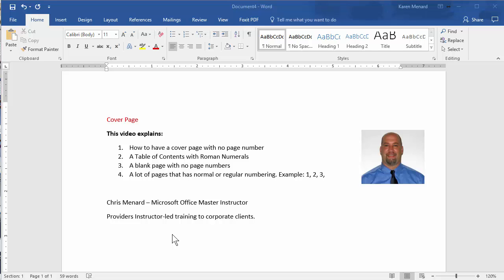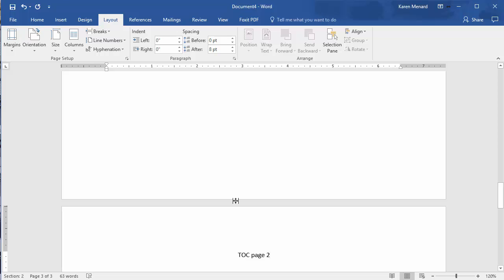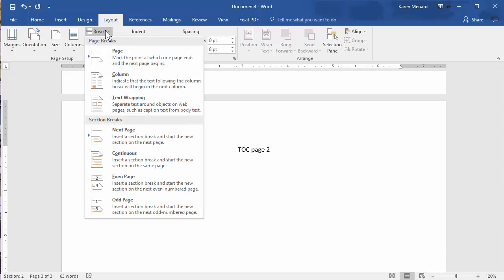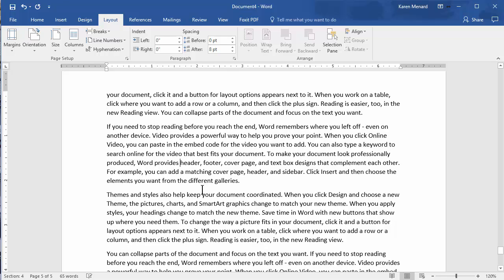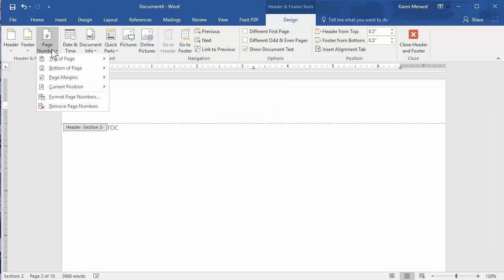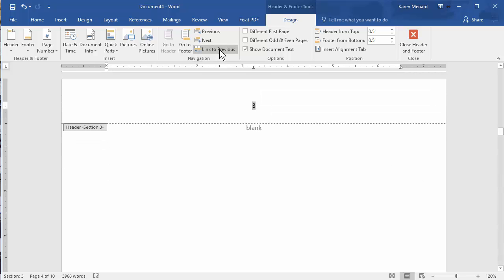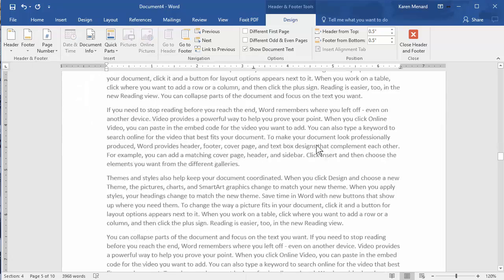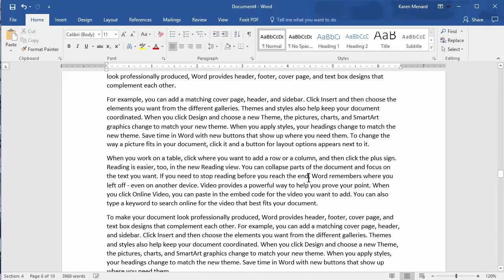MS Word - Cover page, TOC / Roman Numerals and normal page numbering by Chris Menard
Need to write a training manual or personnel handbook? This video demonstrates how to not number the cover page, the table of contents (TOC) show with Roman Numerals, and the main pages show as normal numbering (pages 1 to 50).

Microsoft Word document with:
1) Cover Page,
2) Table of Contents that has roman numerals (i, ii, etc...)
3) the main part of the document with regular numbering (1, 2, 3, etc...).

The key to doing this is using "section breaks / next page" and turning off the "link to previous" in the header / footer.

Remember your odd page numbers will be 1, 3, 5, etc...Even pages will be 2, 4, 6, of your main document. In the video I made, I had to put in a blank page after the Table of Contents so the 5th page of my document was page 1. I did not want page 4 to be page 1.  If you aren't printing two-sided or duplex this isn't that big of a deal, but I like to create my Word documents correctly.

Chris Menard is a Microsoft Office Master Instructor.

-- EQUIPMENT USED
○ My camera